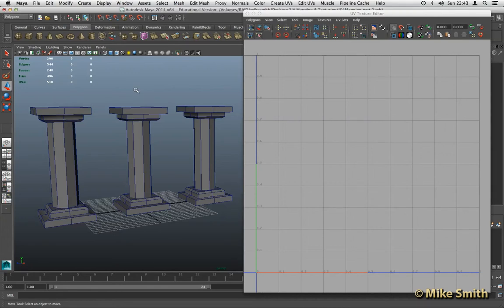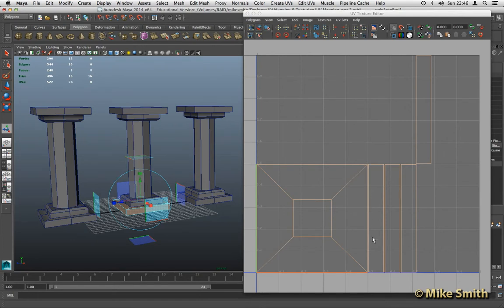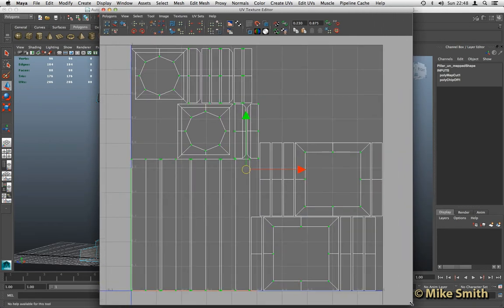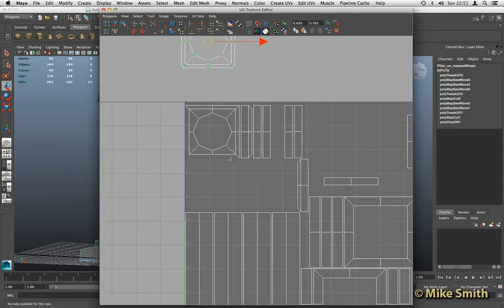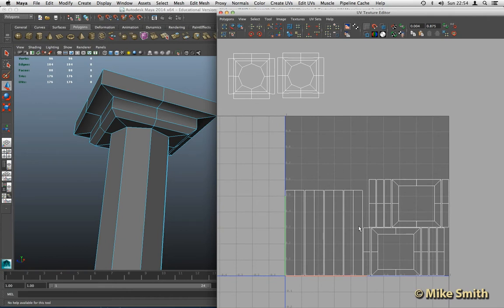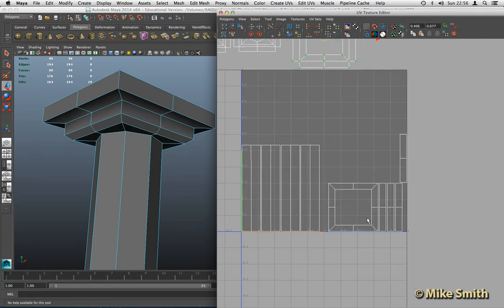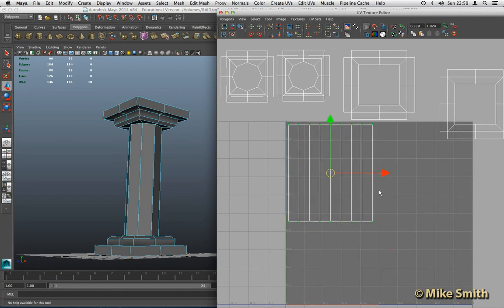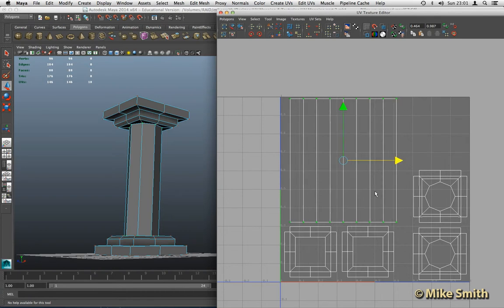Maya - UV Mapping part 2